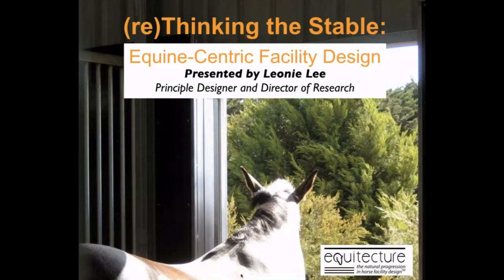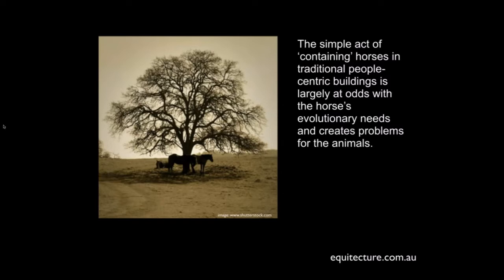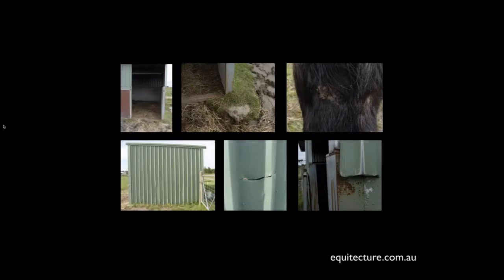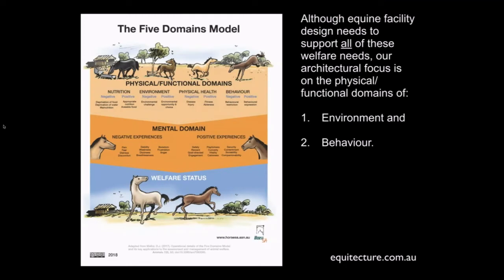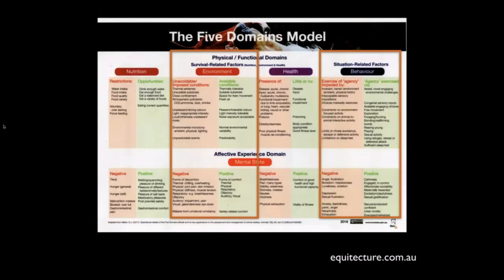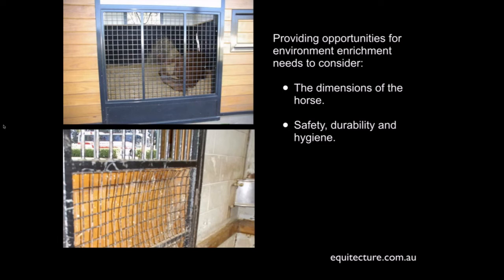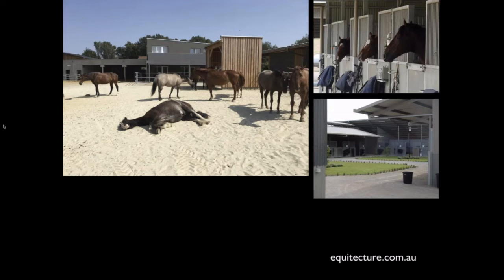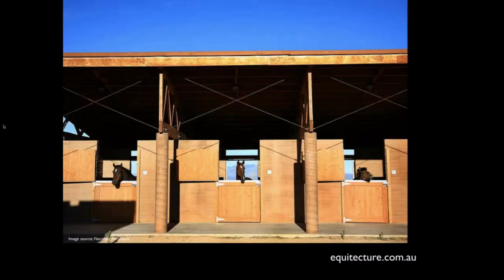(re)Thinking Stable Design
with Leonie Lee

Hosted by Horse SA https// a non-profit organisation working with and for horse owners on common topics.

Note: Horse SA has hosted this webinar only. It is up to individuals to seek their own advice. It is also the responsibility of individuals to familiarise themselves with laws relating to the provision of animal services which may fall under Acts or Regulations associated with veterinary services, animal welfare and related areas, which vary between Australian states, and in jurisdictions within different countries.